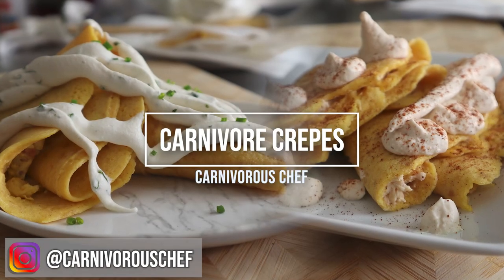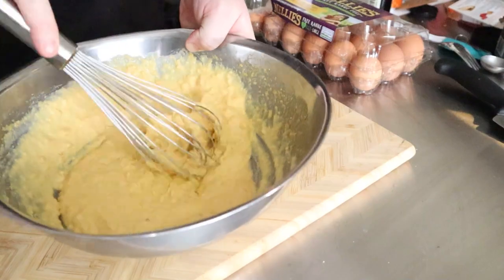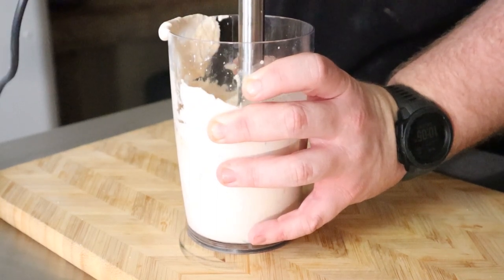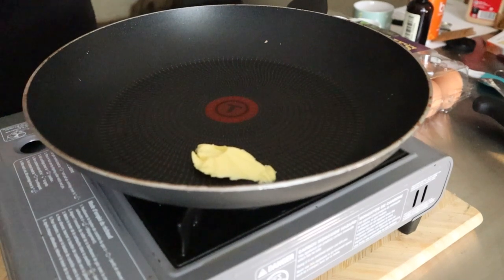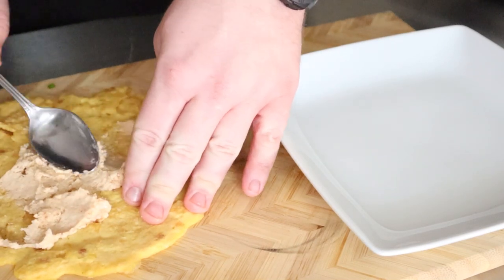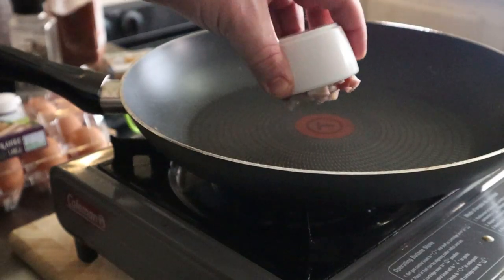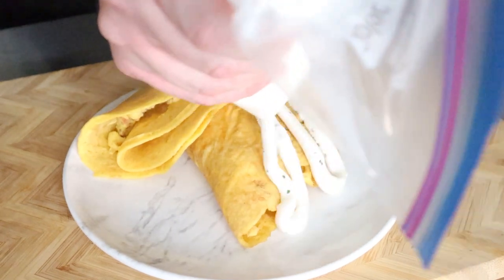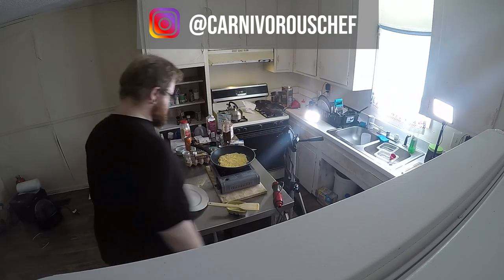Stuffed Crêpes for your [Carnivore Diet]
I'm not gonna lie, this is my favorite thing I've made so far. There are a couple of techniques in here such as how to make whipped cream with an immersion blender, how to stabilize whipped cream, and crepe basics. This was just as much fun to make as it was to eat. Chipotle maple is such a fantastic combination and chives will always be the best garnish!

Base Crepe Recipe
1 Oz Pork Rinds
2 Eggs
2 Tbsp Cream
2 Tbsp Water

1) Place all the ingredients into a bowl and whisk together until well combined. Let set aside for 15 minutes to allow the pork rinds to hydrate. Add 1 tbsp each of water and heavy cream until you have a loose batter that drips from the whisk
2) Place a nonstick pan over medium low heat with 1 tbsp of butter and allow it to melt. Place ⅔ cup of your batter into the middle of the pan and begin to spread out.
3) Once the top of the crepe looks a little dry, slide it out onto a plate, cooked side down, and then flip it back into the pan and cook for another 30 seconds
4) Place the finished crepe on to a paper towel lined plate

Chipotle Maple Whipped Cream
1  Cup Heavy Cream
¼ cup Erythritol
1 Tsp Maple Extract
¼ Tsp Chipotle Powder

1) In a blender cup, add all of your ingredients. Using an immersion blender, blend everything together until stiff peaks have formed. This should take 2-3 minutes.
2) Place a ziploc bag into a pint glass and transfer your whipped cream. Store in the fridge until ready to use.

Savory Whipped Cream
1 Cup Heavy Cream
2 Tbsp Chives
⅛ Tsp Garlic Powder

1) In a blender cup, add all of your ingredients except for your chives. Using an immersion blender, blend everything together until stiff peaks have formed. This should take 2-3 minutes. Once stiff peaks have formed, fold in your chives.
2) Place a ziploc bag into a pint glass and transfer your whipped cream. Store in the fridge until ready to use.